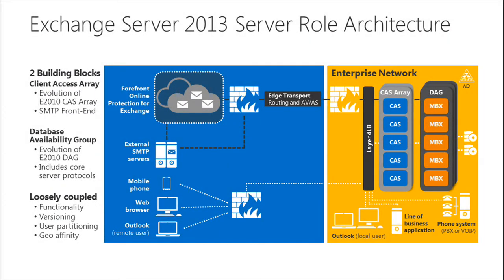Exchange Ideas: Exchange Server 2013 FAQ's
What's up with Exchange Server 2013 architecture and those updates? In this episode, Ann Vu, Ross Smith, Jeff Mealiffe and Todd Luttinen discuss the most frequently asked Exchange Server 2013 Architecture questions. Tune in as they chat about key architectural differences from previous versions, load balancing, using Outlook Anywhere instead of RPC/TCP and much much more!